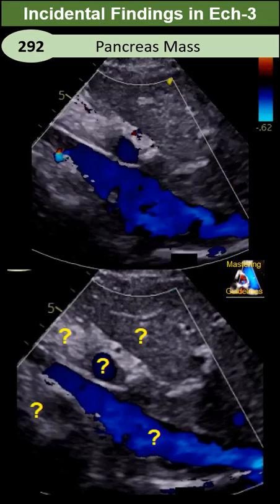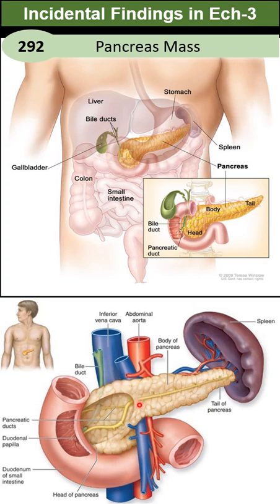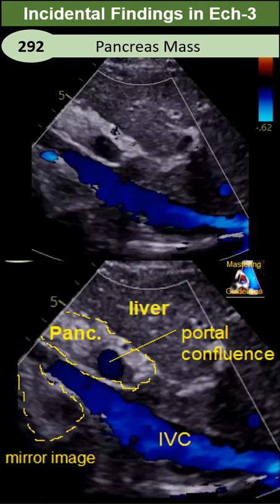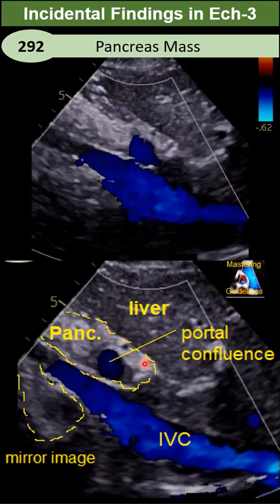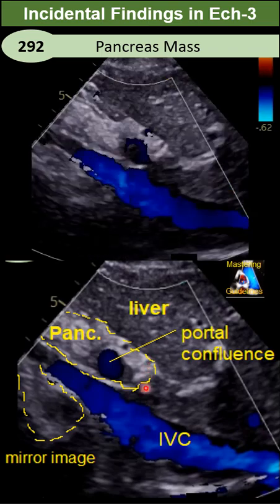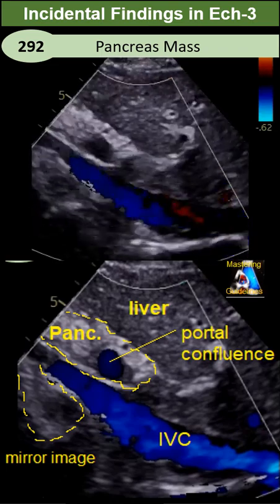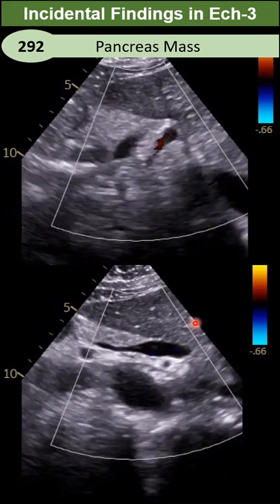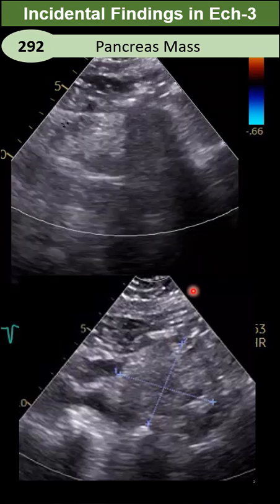Incidental Findings 3: Pancreas Mass